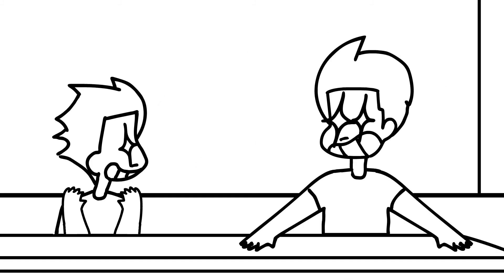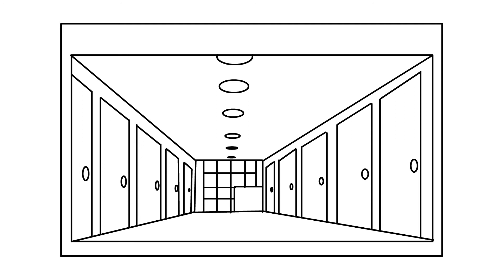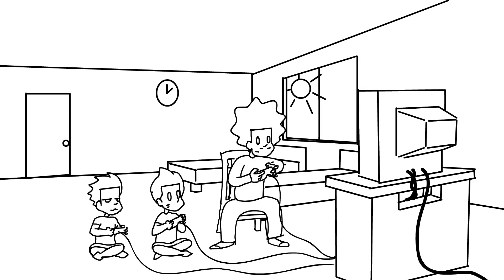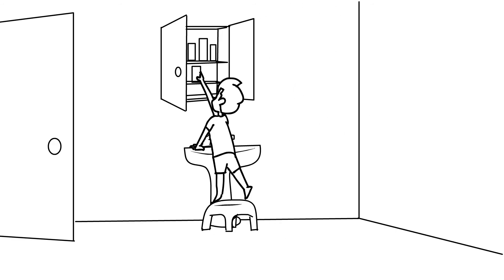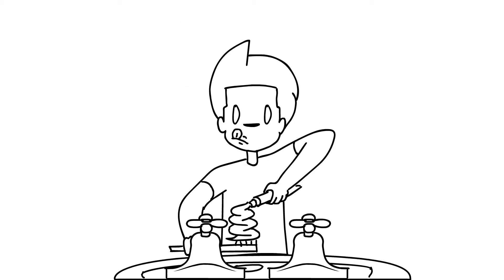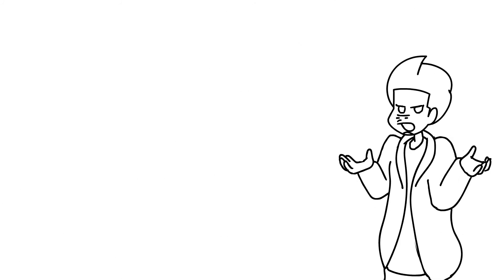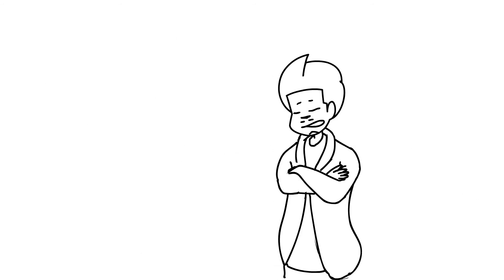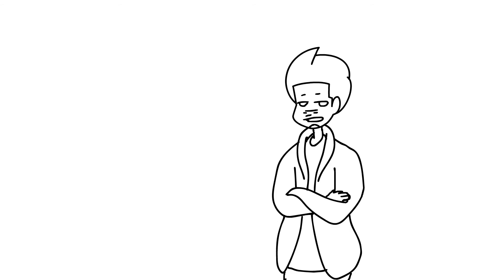Baking Soda Toothpaste || Animated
I hate using baking soda toothpaste.